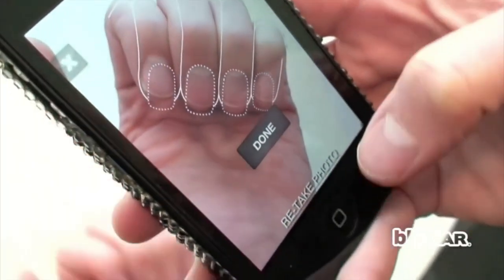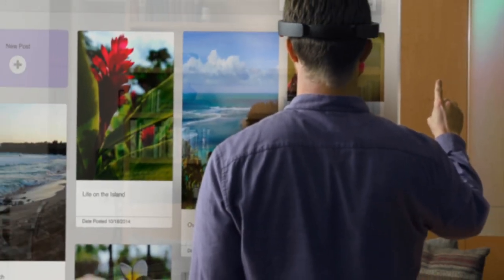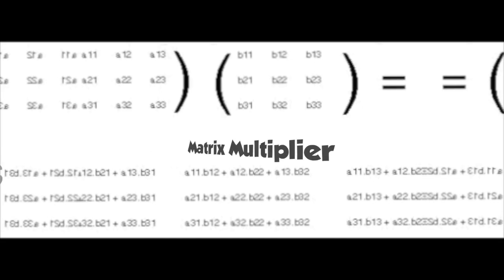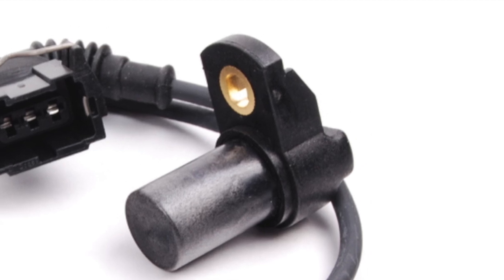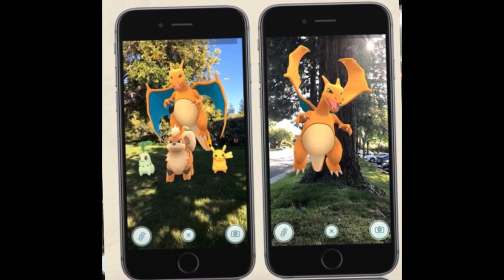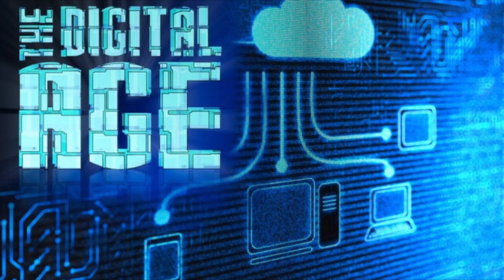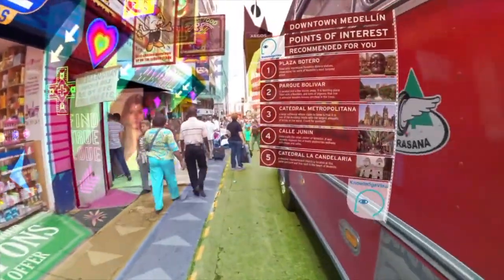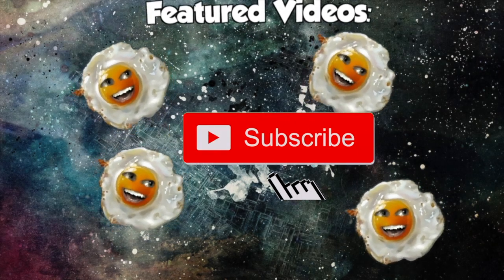History of Augmented Reality! And Also the Future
Today we will discuss the history of augmented reality and also how ar will affect the near future!

GoryGamers_YouTube#2998

🥚GAMING CHANNEL:
GoryGamers™

CREDITS：
🥚Cameraman: None
🥚Editor: Meringuy
🥚Thumbnail: Meringuy
🥚Channel Banner: FuZionHere
🥚Channel Intro: Feliidaeus

♪MUSIC♪
ChukiBeats - 'Treasure'

Upload Schedule:
🥚TBA

FOR MORE FUN VIDEOS!

yolktv, augmented reality, virtual reality, future, hyper reality, ar, hyperreality, apple arkit demo, the past, the present, the future, new app, how to get arkit, unity ar, ios11, iphone 8,